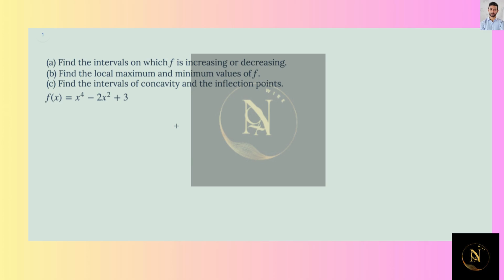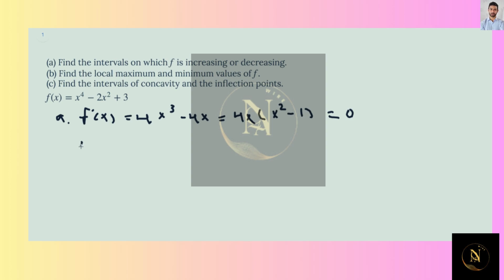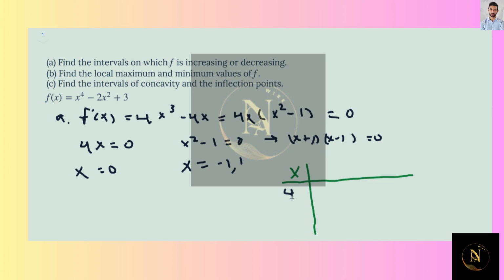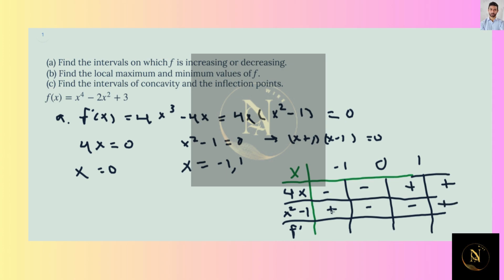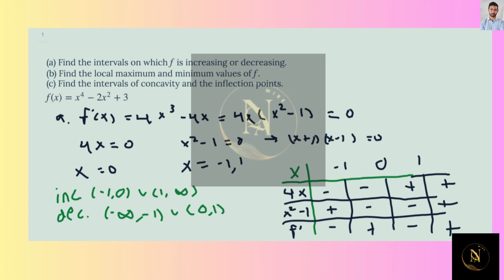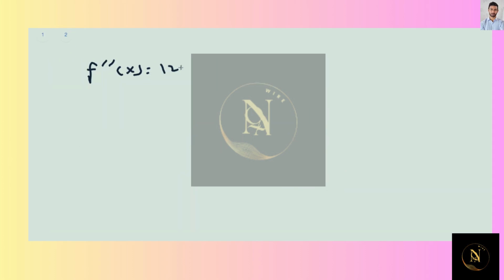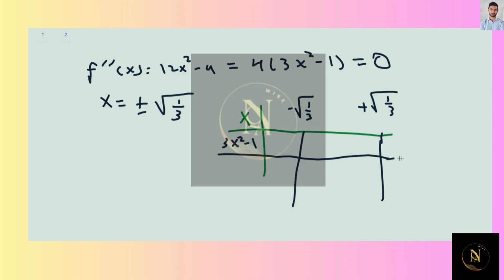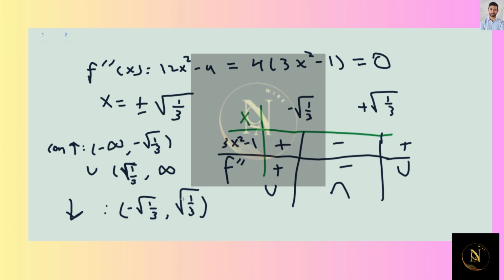[Math] Find the intervals on which is increasing or decreasing. (b) Find the local maximum and min